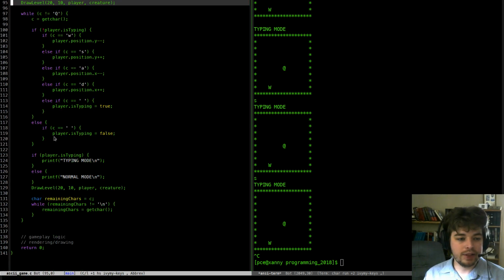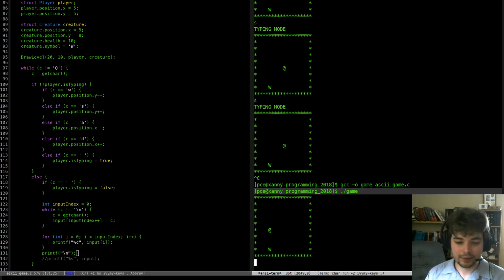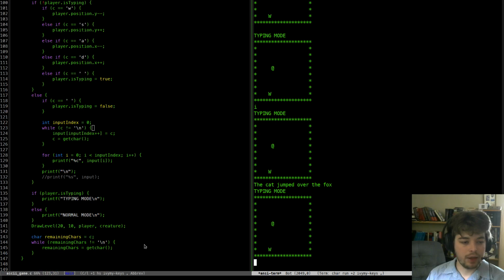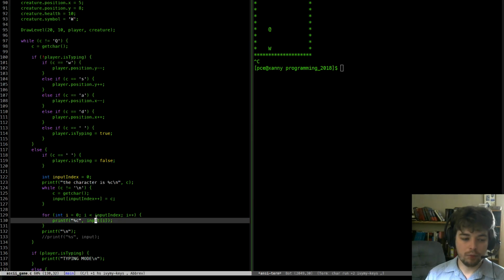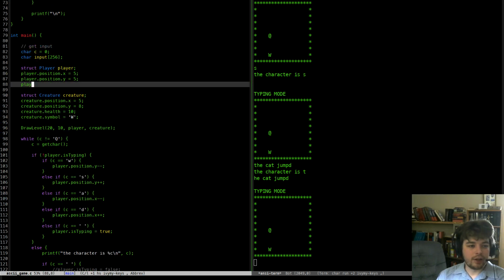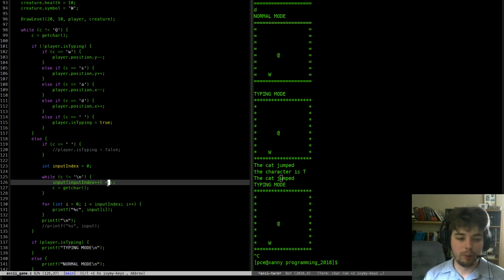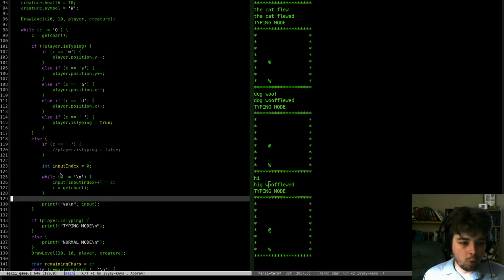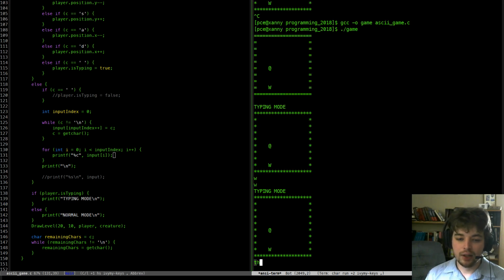word game 2